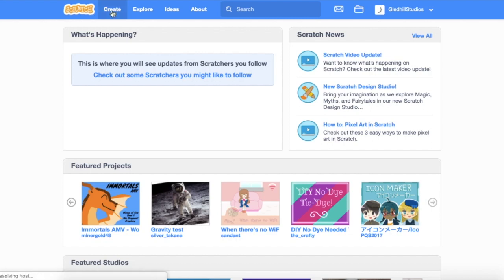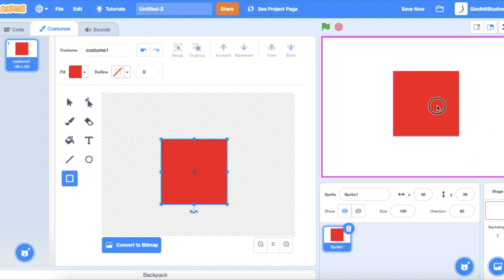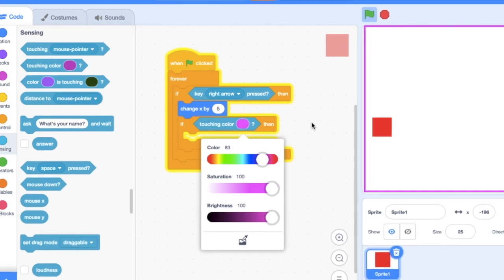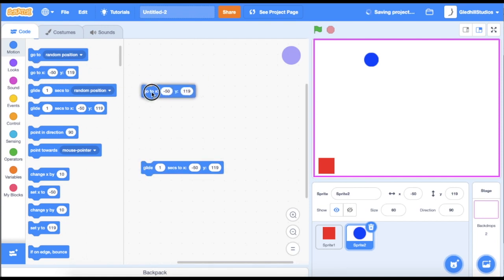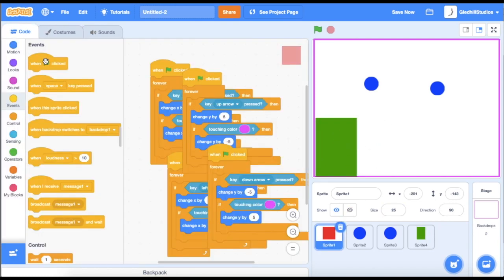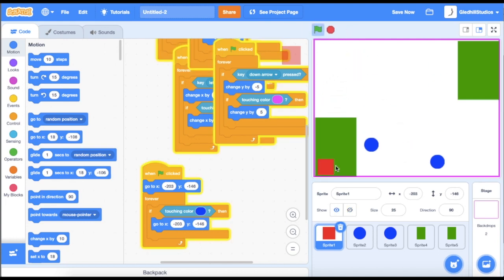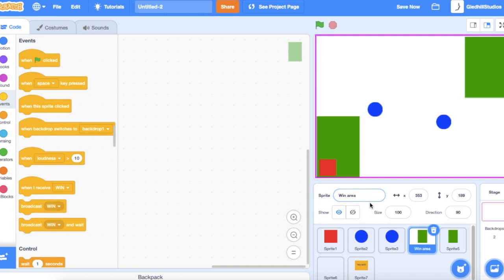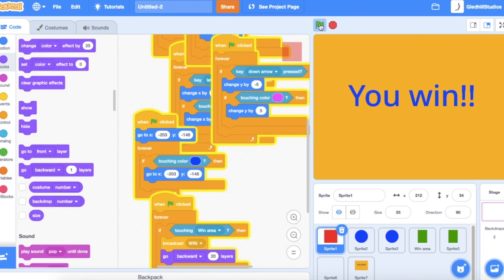Make it! "The World's Hardest Game" in Scratch.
How to make the World's Hardest Game in Scratch.